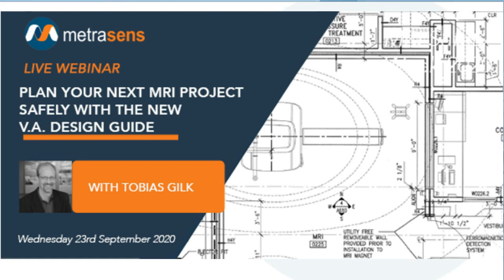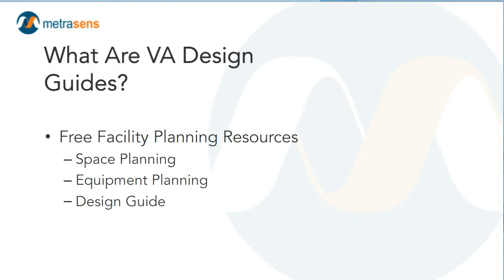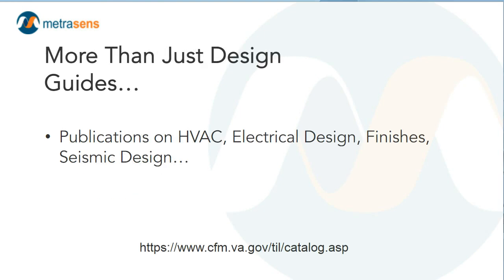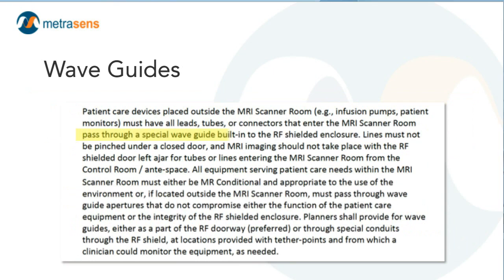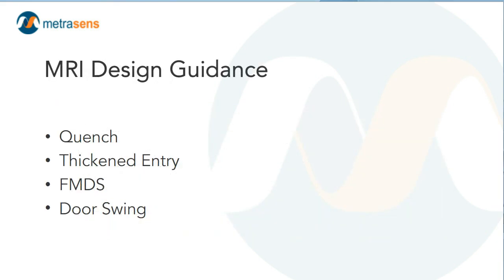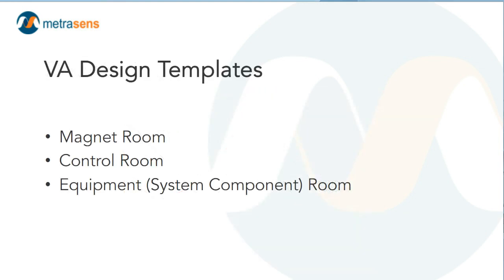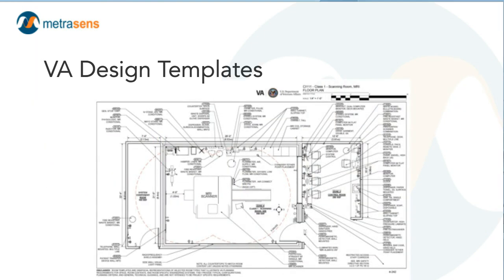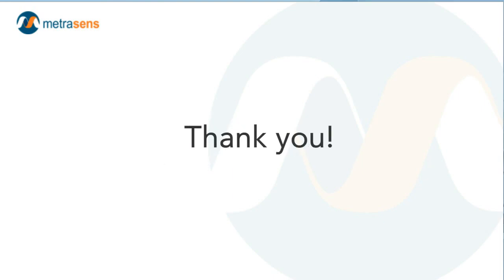Plan Your Next MRI Project Safely with the VA Design Guide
The US Department of Veteran Affairs released a Design Guide for MRI facilities, offering specific recommendations on safety elements like quench pipes, wave-guides, and ferromagnetic detection. This webinar helps you plan for safety goals and improve your suite.